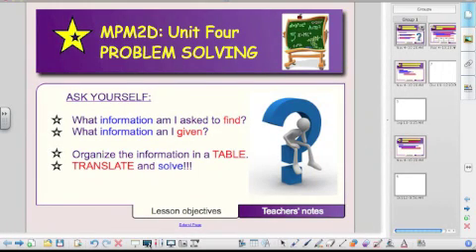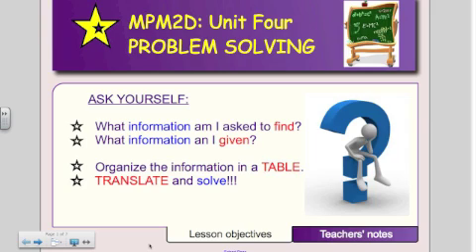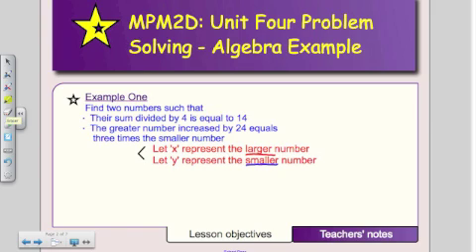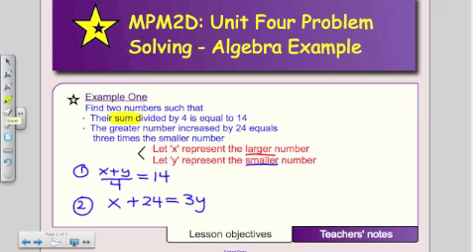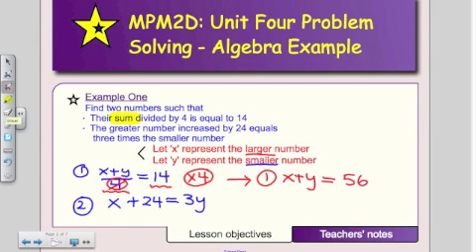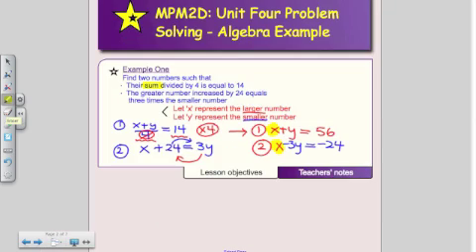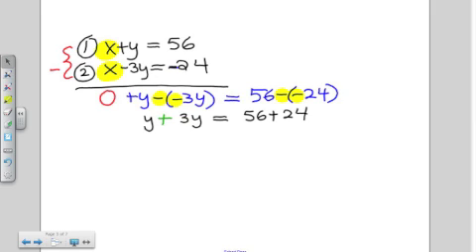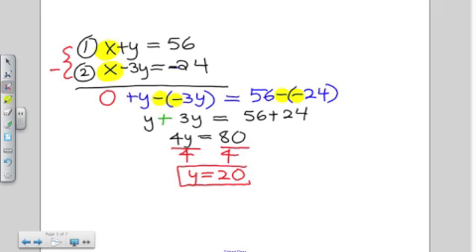MPM2D Unit 4 Seminar - Solving Word Problems Part I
MPM2D Unit 4 Seminar - Solving Word Problems